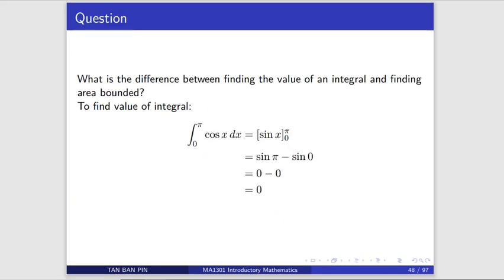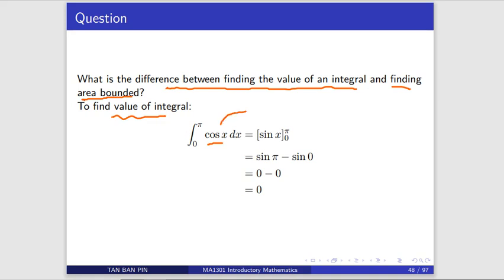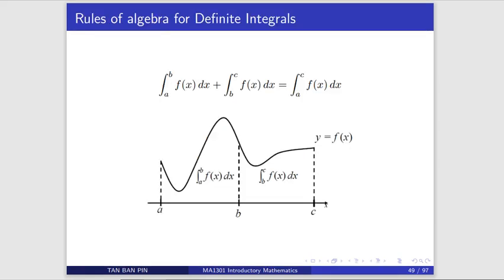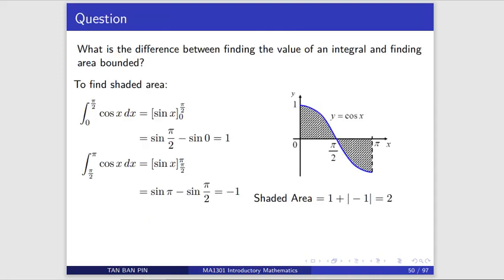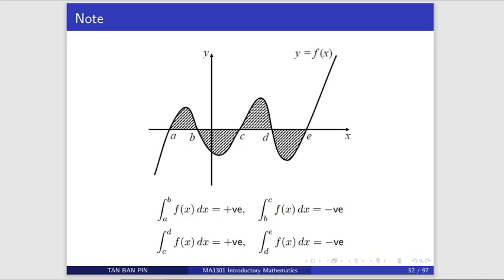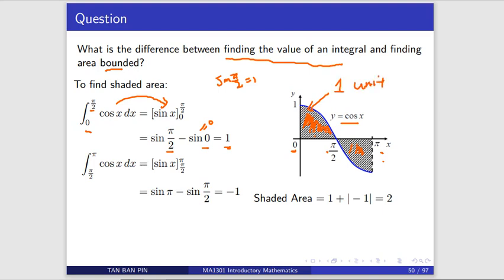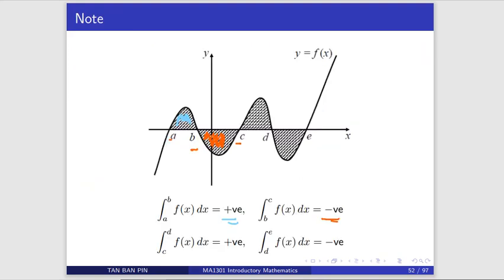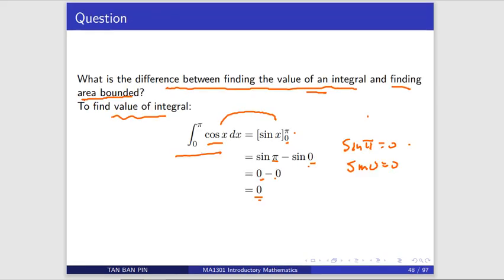MA1301 Chap 3 Slides 47 to 50